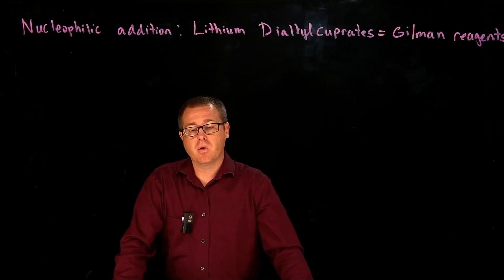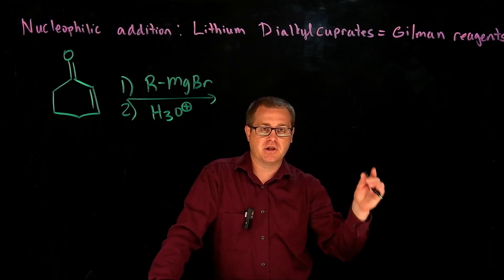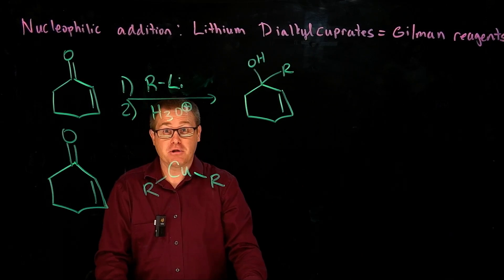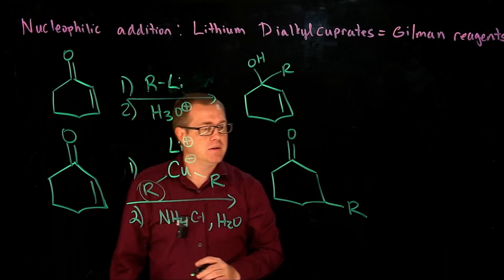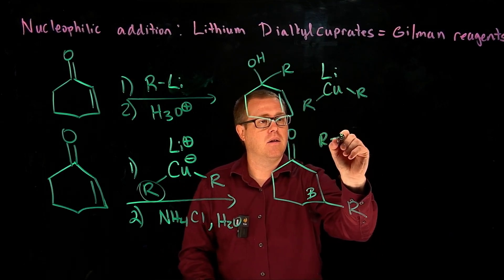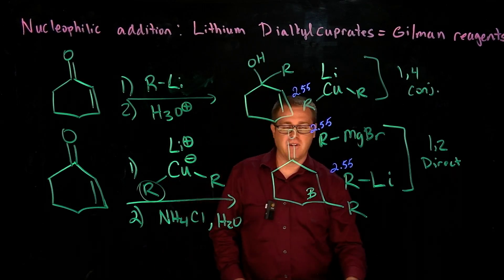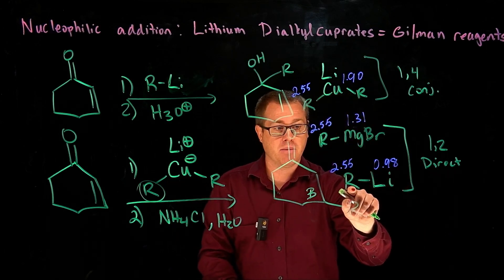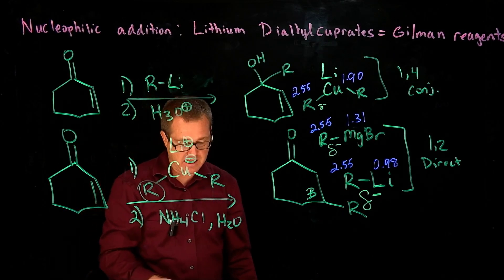Gilman reagent with alpha beta unsaturated carbonyl compounds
Hello Viewers,

Best,
Dr.